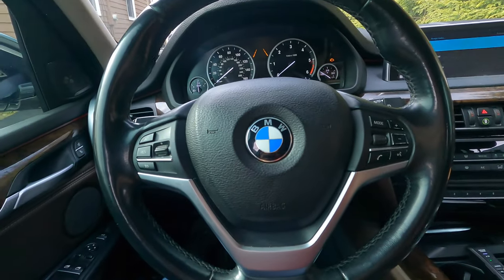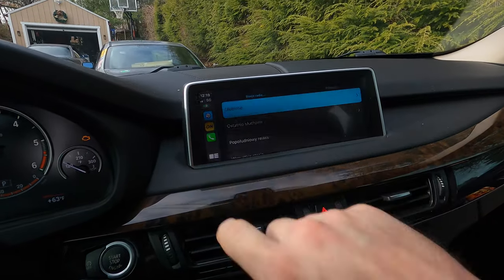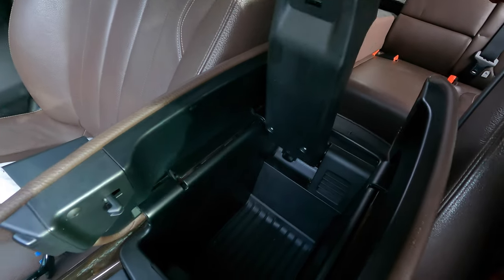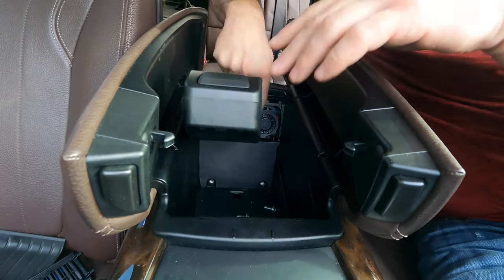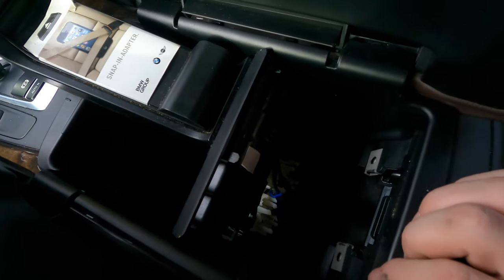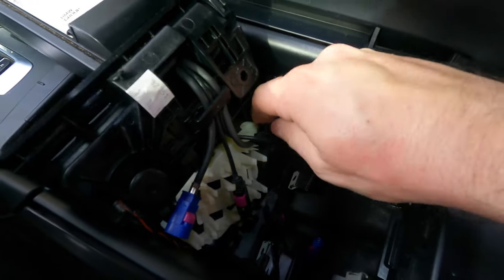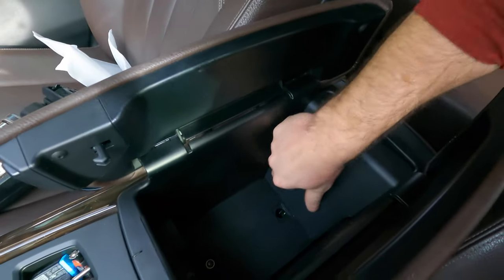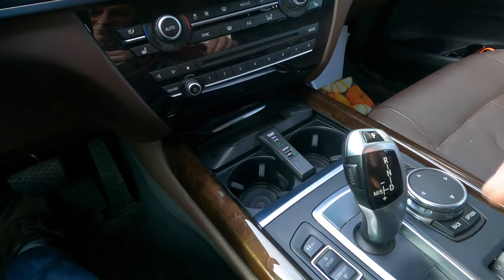X5 Center console phone cradle delete wireless charging install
Want to make your storage center console more usable in your BMW X5 ? Than you should consider phone cradle delete and installing fast charging wireless charger watch video for details 😊 Enjoy